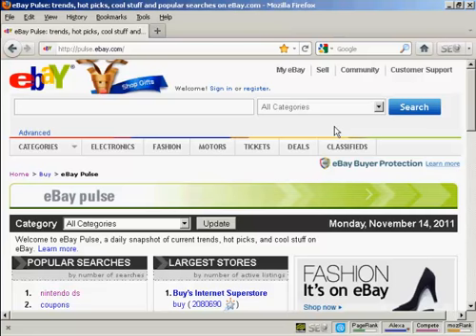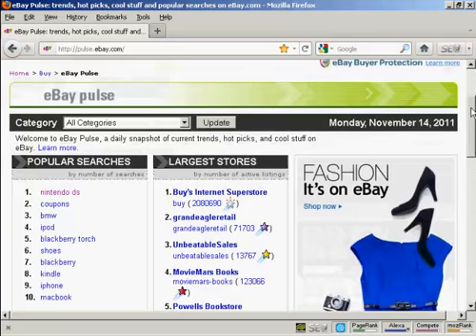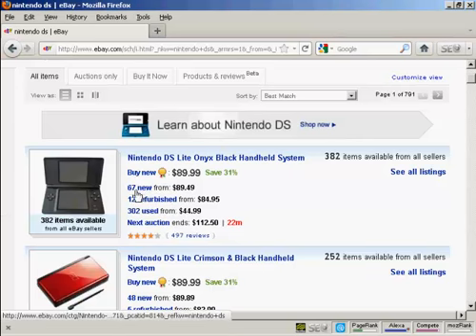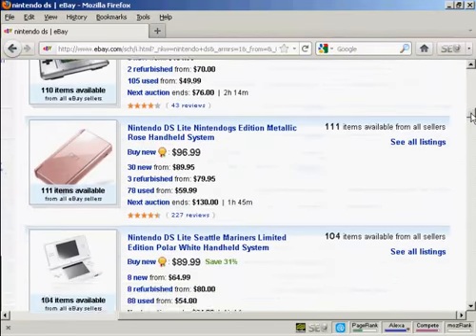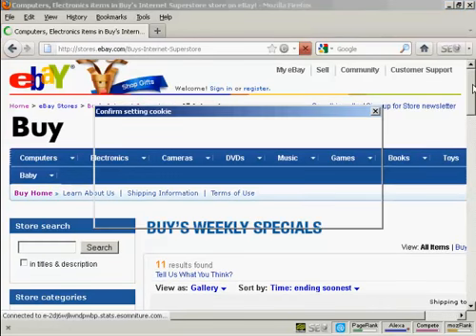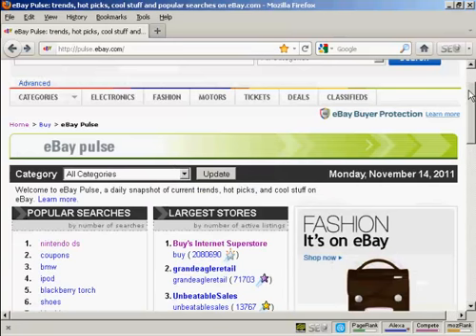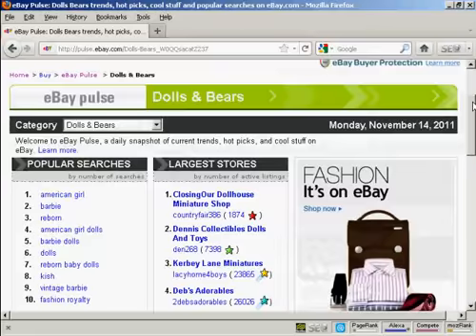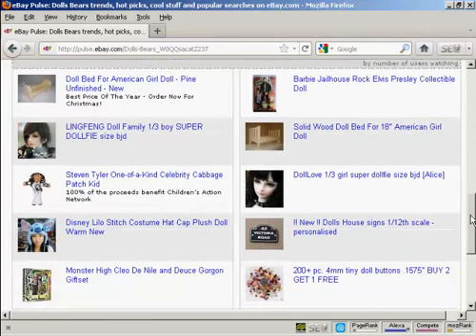How to Use Ebay Pulse